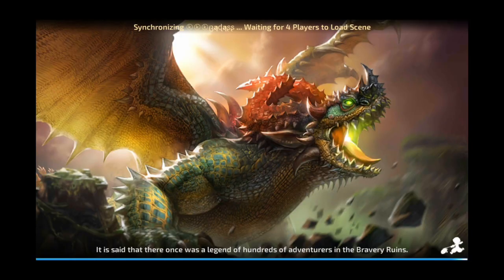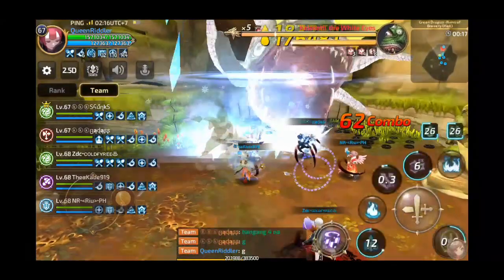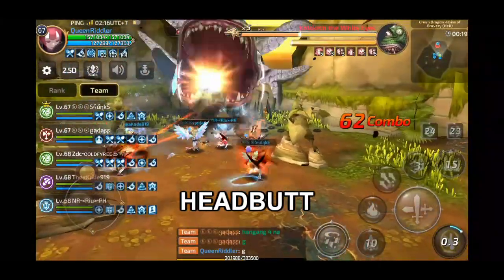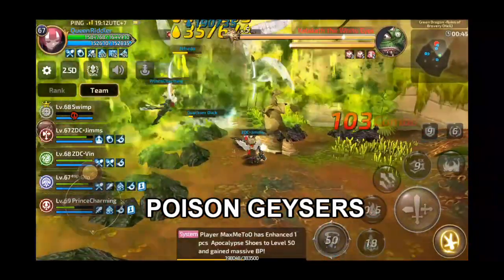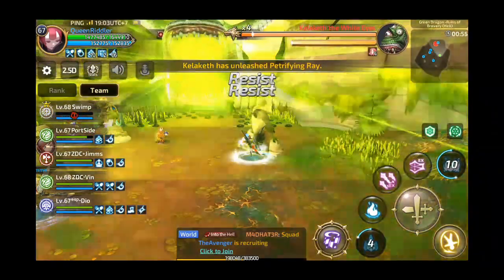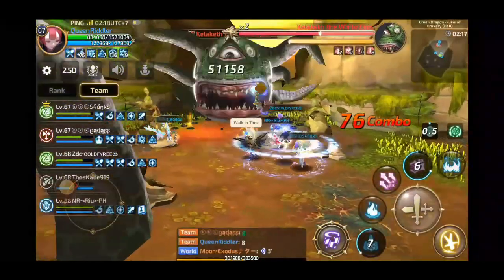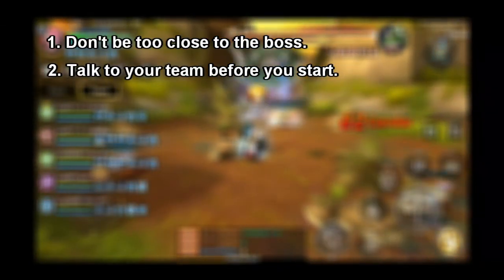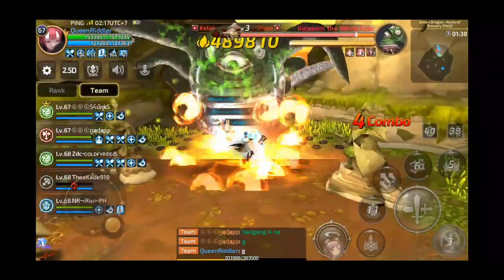Dragon Nest M - How to Defeat the Ruins of Bravery (Hell Mode) - Green Dragon's Lair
The stage 3 of the Green Dragon's Lair Hell Mode takes you to a legendary place called Ruins of Bravery where hundreds of adventures have fought Kalaketh the White Eye.